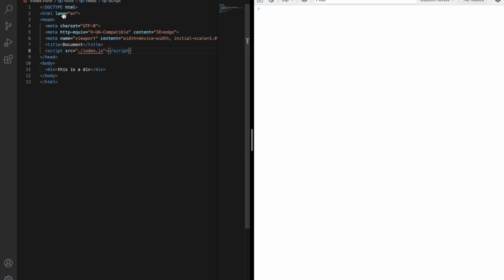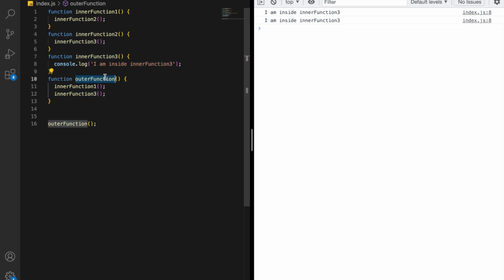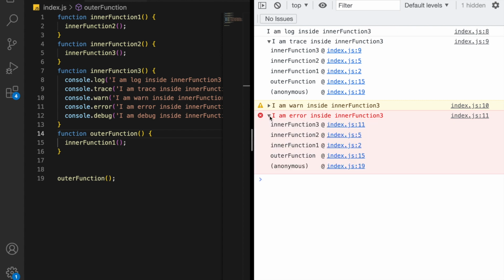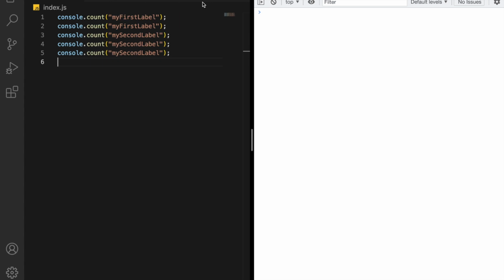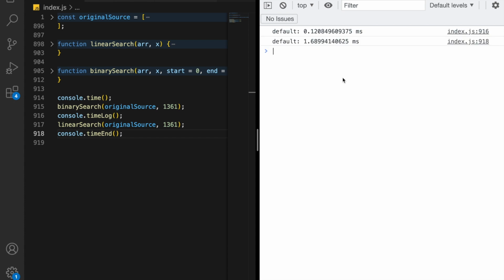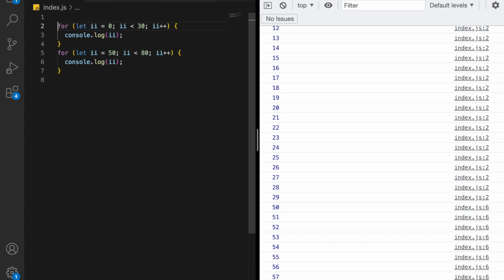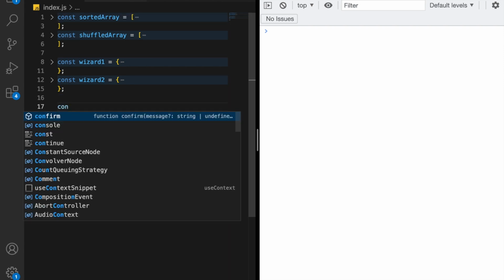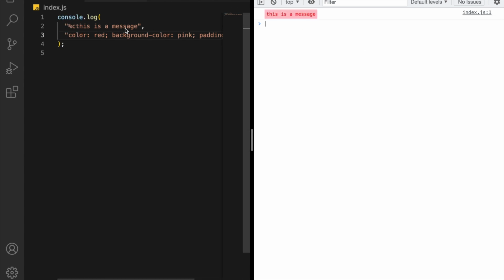mastering JS console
In this informative video, we delve into the workings of the console, demystifying its features and functionality. Whether you're a beginner or an experienced developer, understanding how the console operates is crucial for effective debugging and development. Join us as we explore the various capabilities of the console, including logging messages, debugging JavaScript code, and executing commands. Discover practical tips and tricks to leverage the power of the console and improve your development workflow. Watch now to gain a deeper understanding of this indispensable tool for web developers.

0:00 Introduction
1:08 simple log
3:08 trace
5:40 warn, error, debug
8:05 assert
9:10 count
11:10 time
14:11 group
17:05 table
19:27 styling